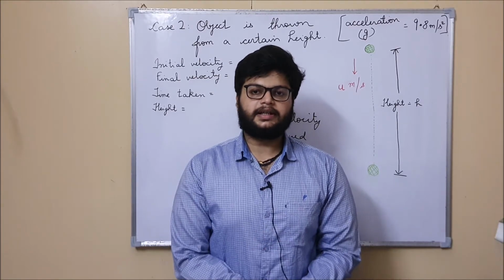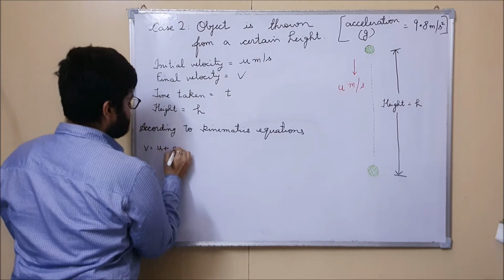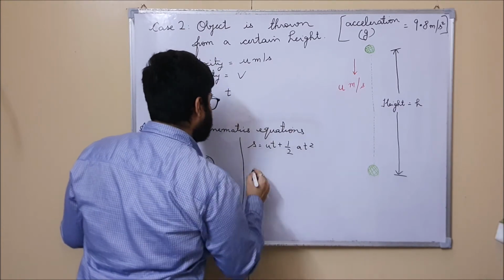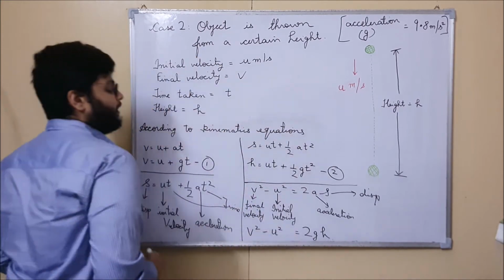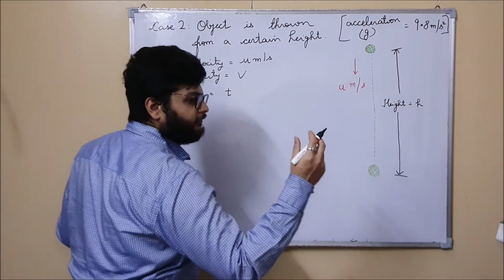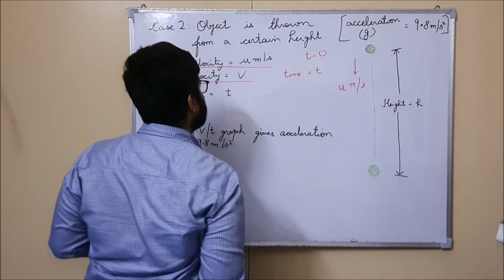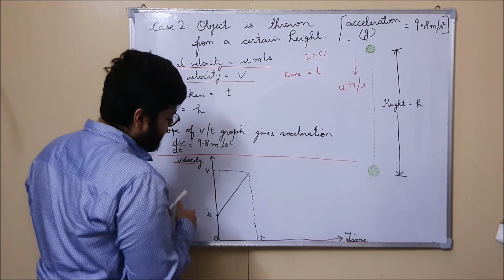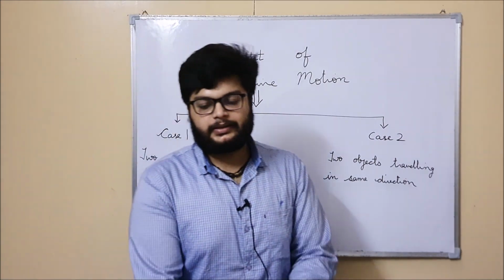Physics | Free Falling Object | Case 2 | Object thrown from a certain height with initial velocity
hello everyone welcome to Physics Edukos
We will discuss the case 2 of free falling object ie object thrown with a certain initial velocity.

physics edukos